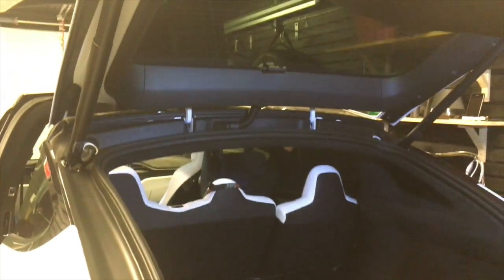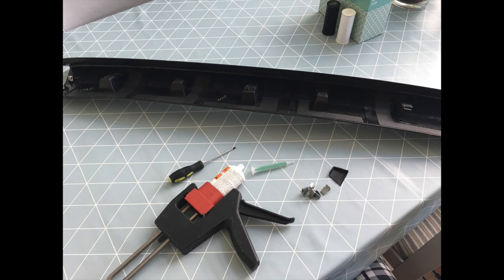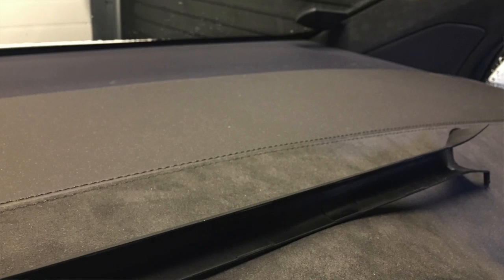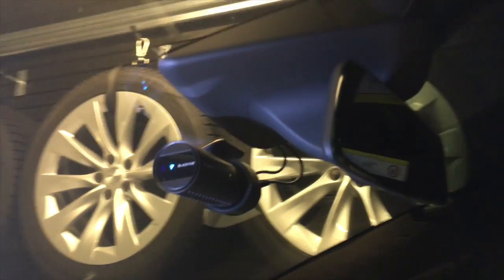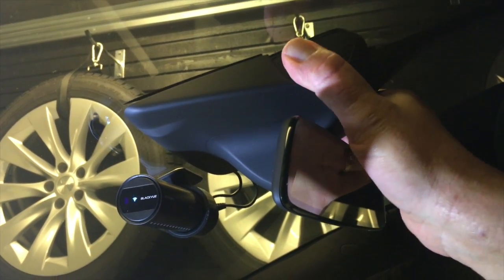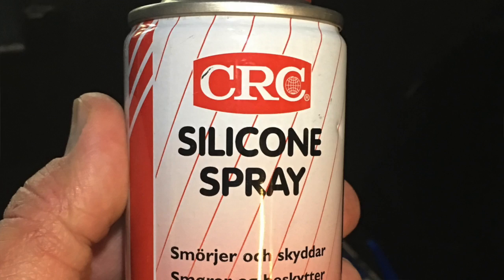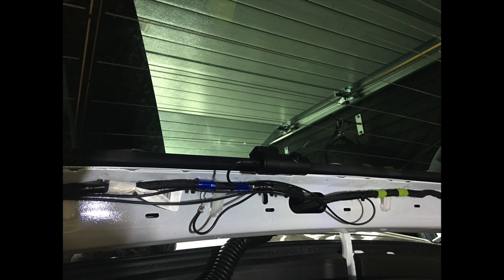How to install Blackvue DR650s-2ch in Tesla Model X AP2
Hi!

Watch how I install Blackvue dash cam in my Tesla Model X with Auto Pilot hardware 2.

This is my first youtube video ever, so be kind ;-)

and

OBD2 plug

12V plug

Dash cam

Pry tools kit

Mobile tripod

Rudolph nose :-))))

Hey, if you buy a Tesla Model S or X trough the link below, you get free Supercharging and 1000$ (8000NOK) off.